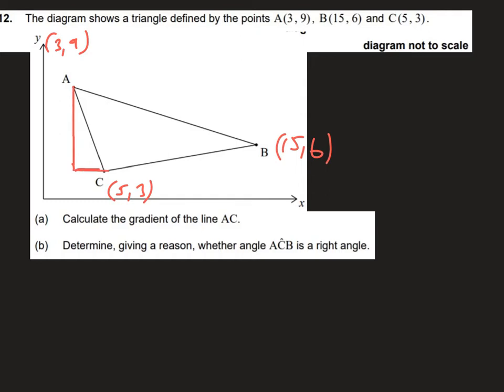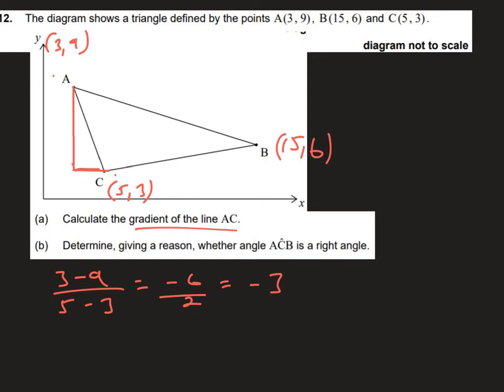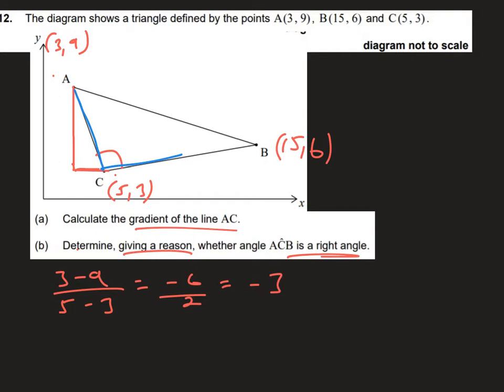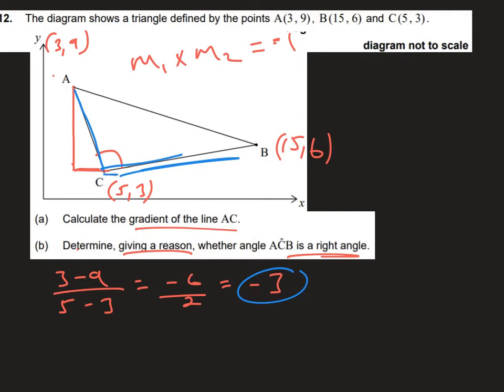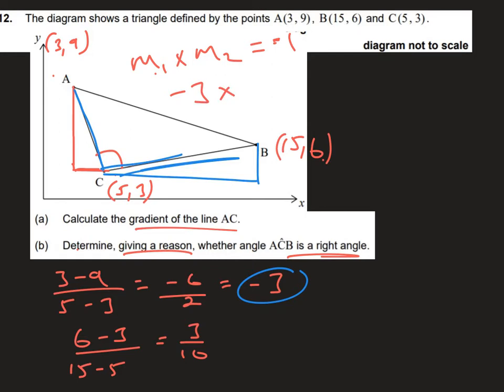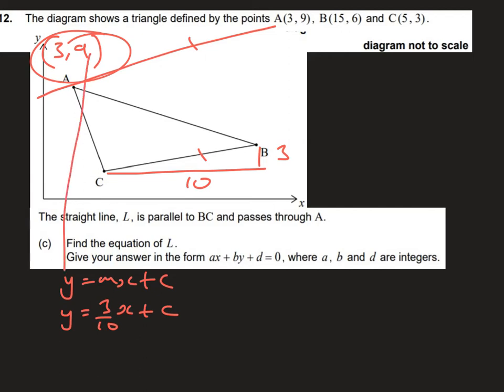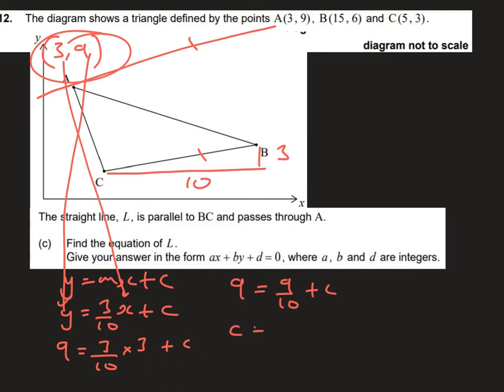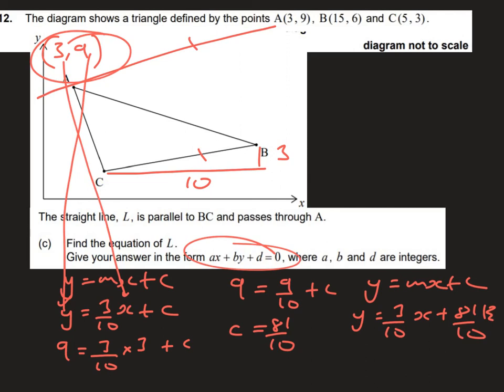2020 Trial Exam Paper 1 Q12